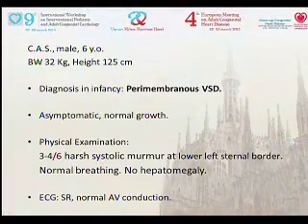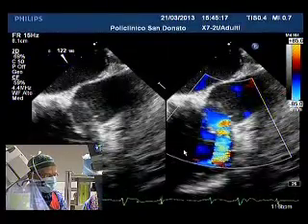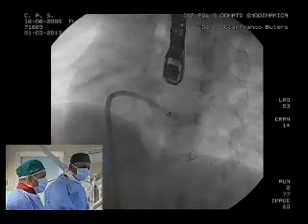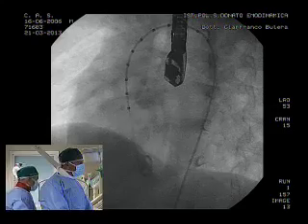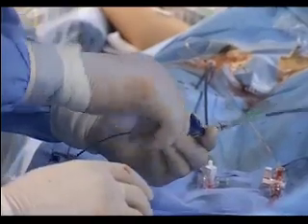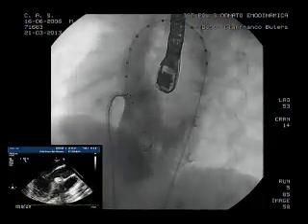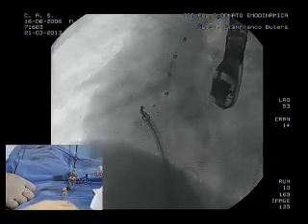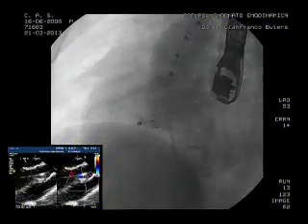9th IPC Workshop - Live case N. 18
San Donato - 7